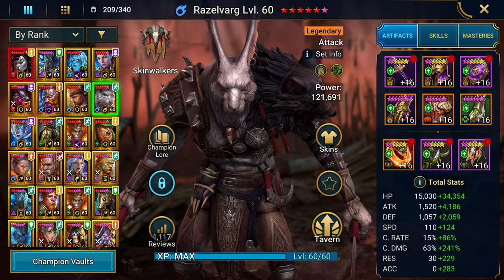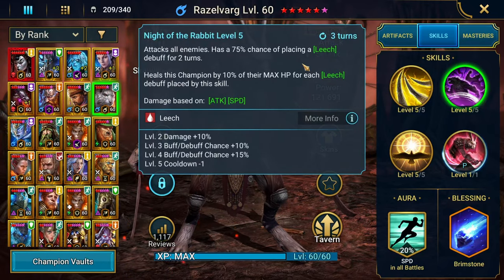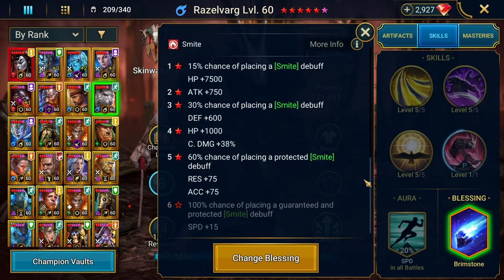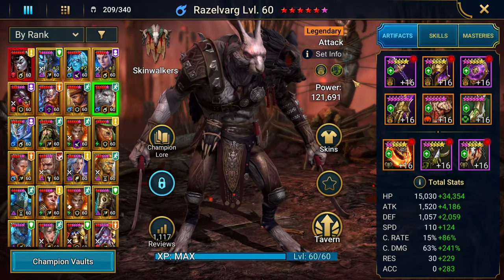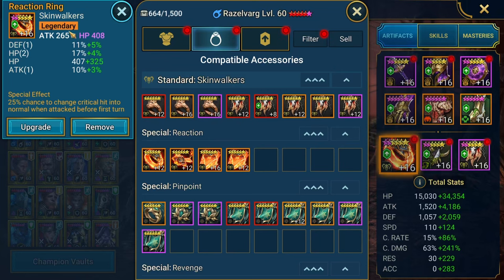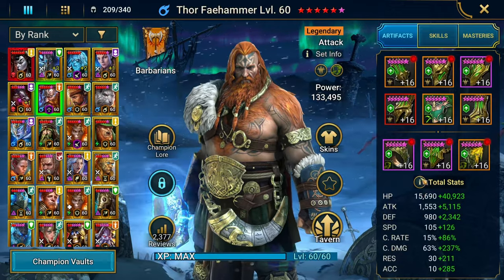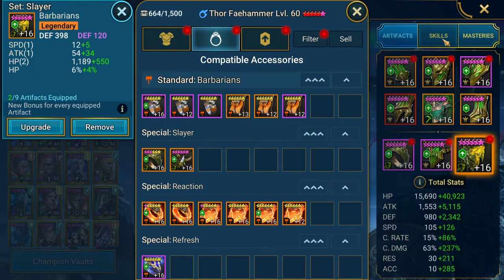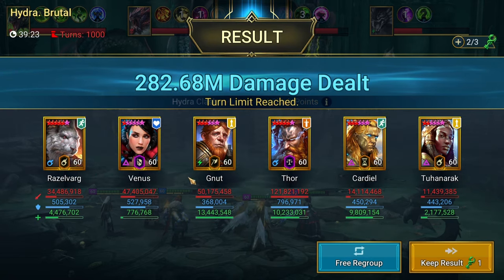Razelvarg Vs Thor (Hydra Post Nerf) | Raid: Shadow Legends